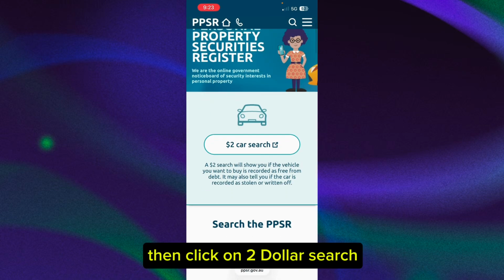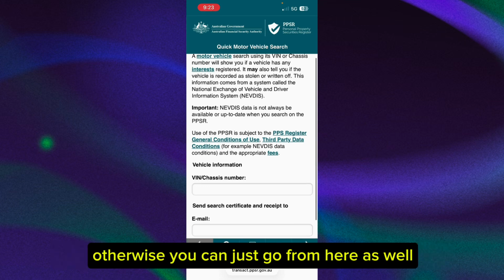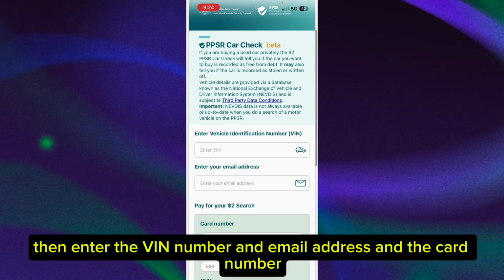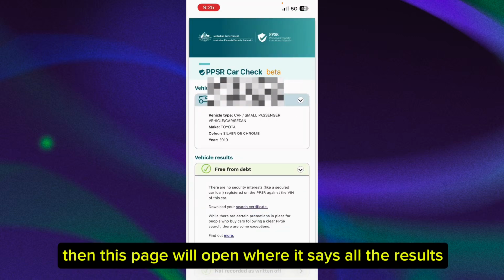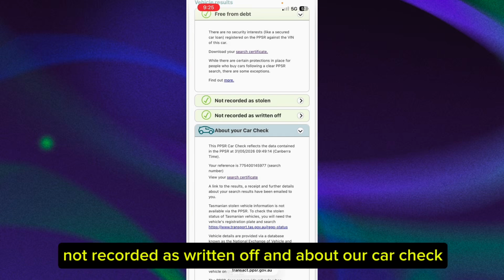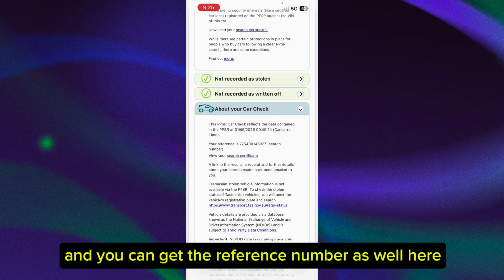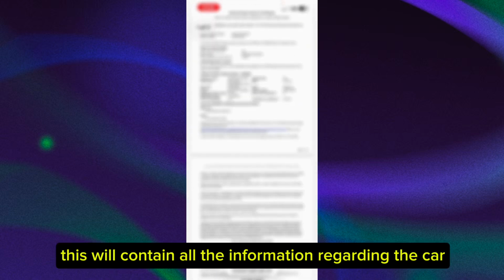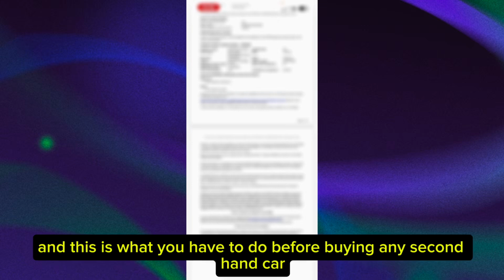How to Do a PPSR Check for $2 in Australia | Official Government Website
Learn how to do a PPSR check for only $2 using the official Australian Government website. In this video, I will show you step-by-step how to check if a used car has finance owing, is stolen, or has been written off before buying it. A PPSR (Personal Property Securities Register) check helps protect buyers from hidden problems and scams when purchasing a second-hand vehicle in Australia.

The official PPSR vehicle search costs $2 online through the government website.